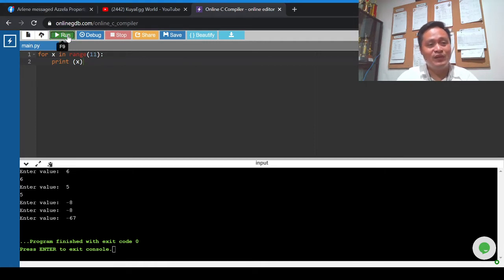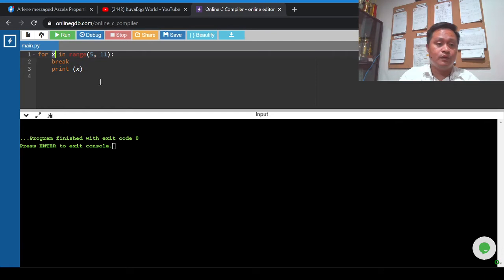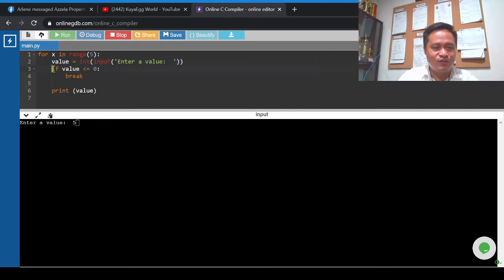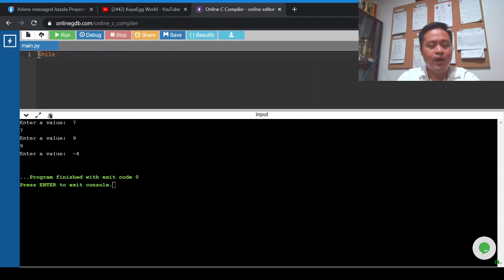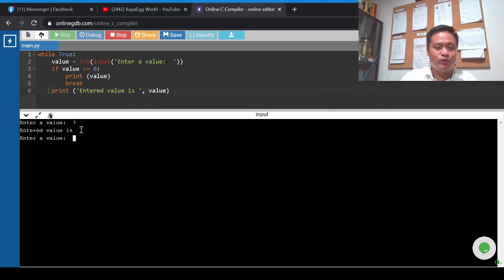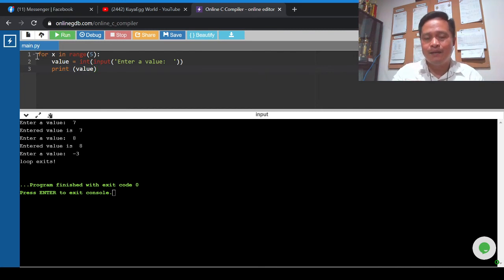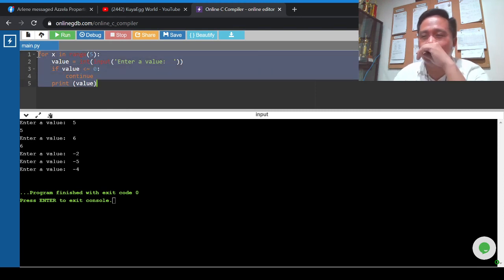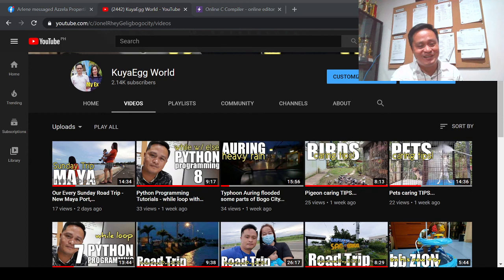Python Programming Tutorials - break & continue statements